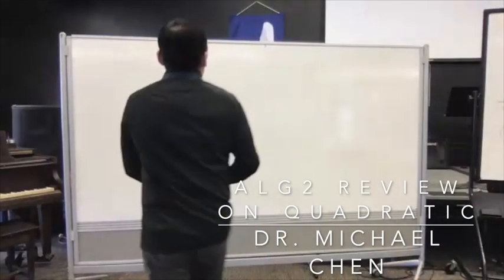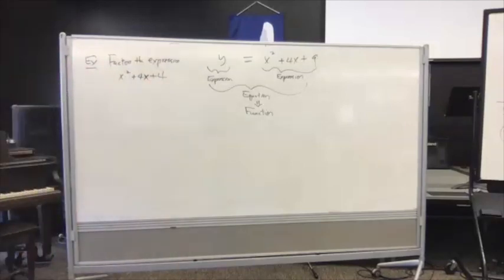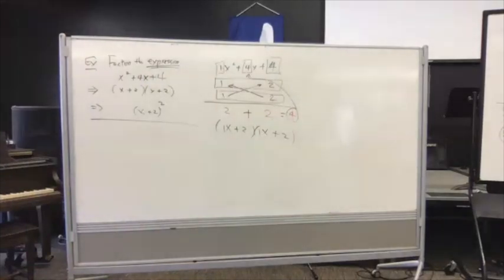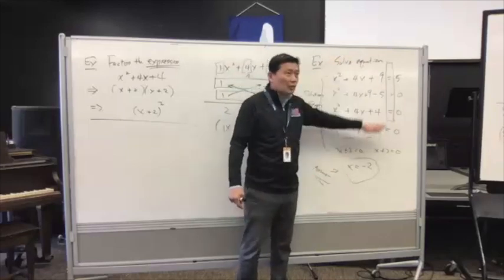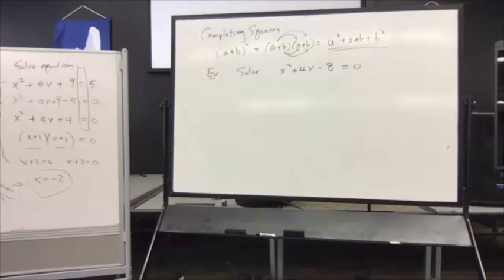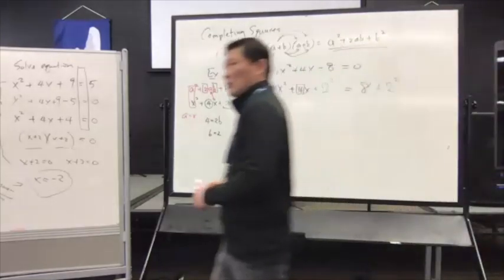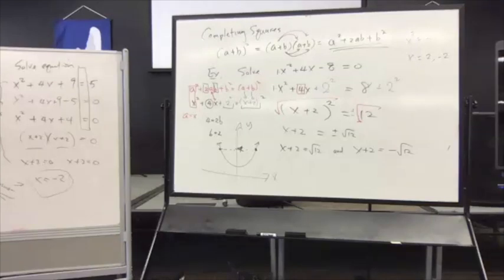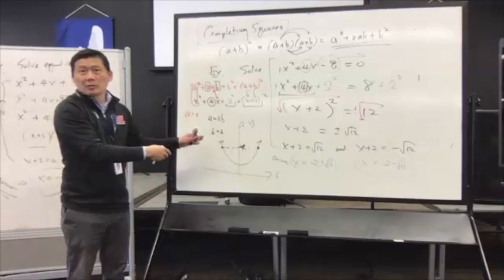Algebra 2 Unit 2 Review of Quadratic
(October 18, 2023 Lecture #1 Part 2)
Dr. Michael Chen reviews concepts and examples involving quadratic functions (parabolas). This is Algebra 2 Intensive Course at Pacific Bay Christian School (PacBay).